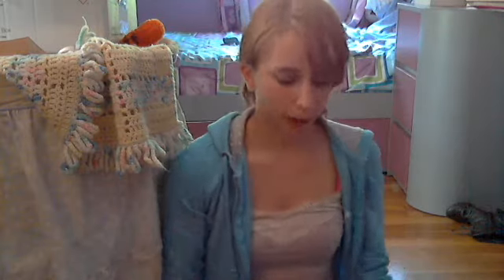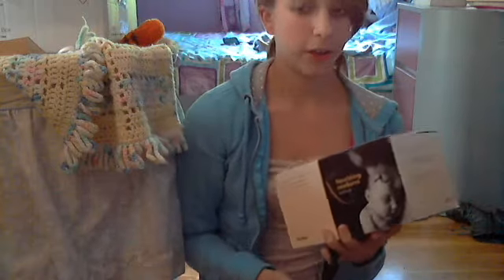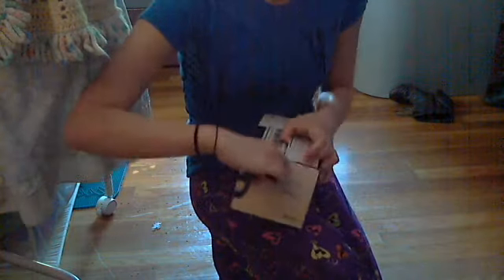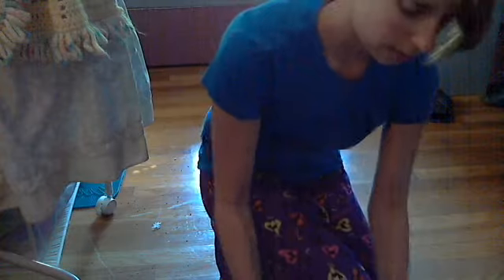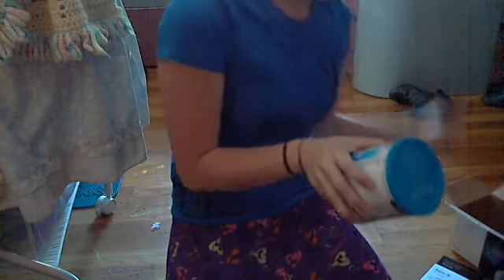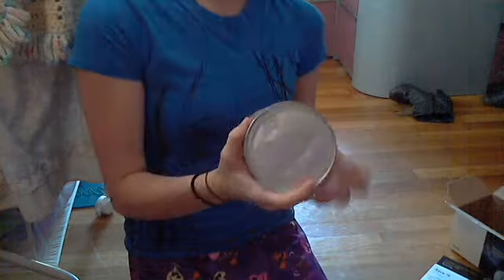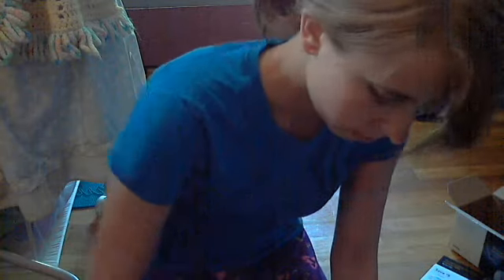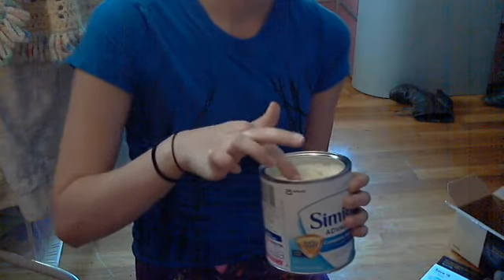Similiac sample package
I forgot when i got this but the lastest was a month ago sorry for no videos lately